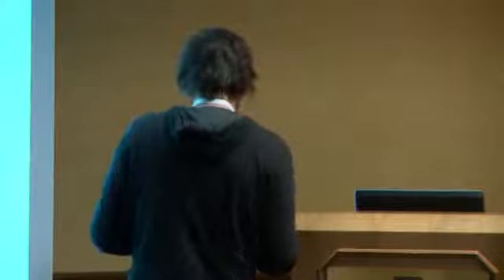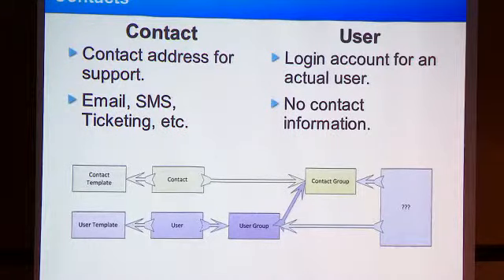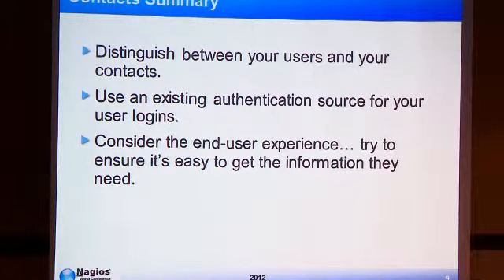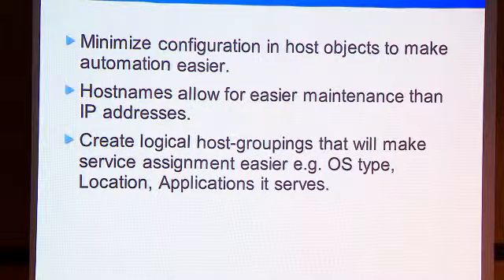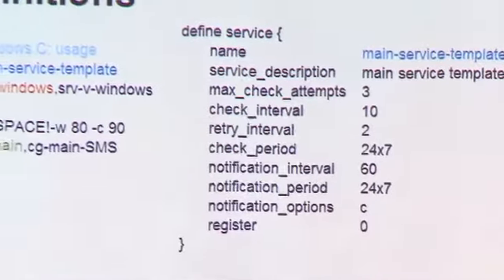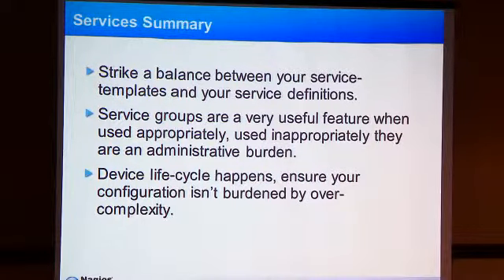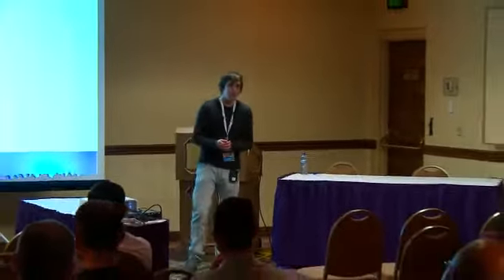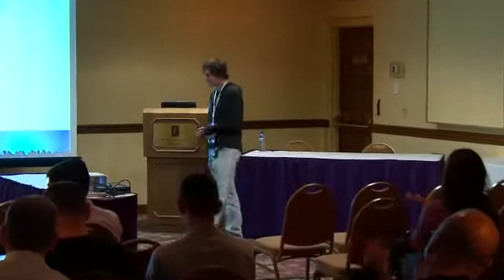John Murphy: Rational Configuration Design